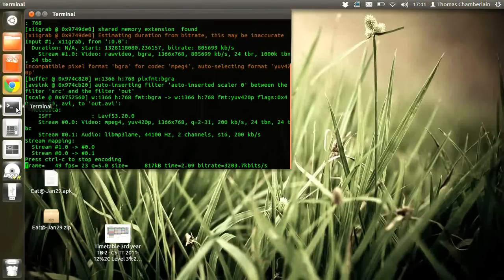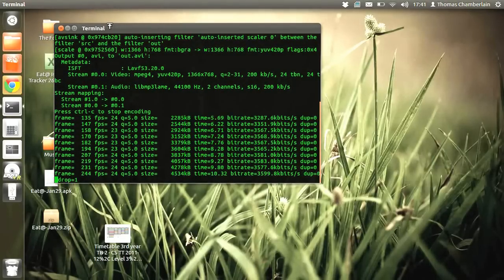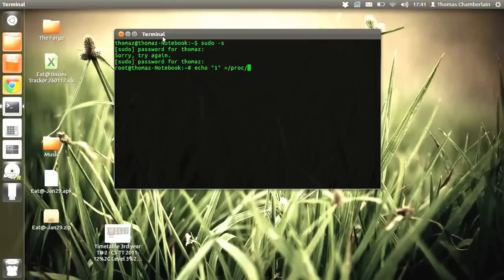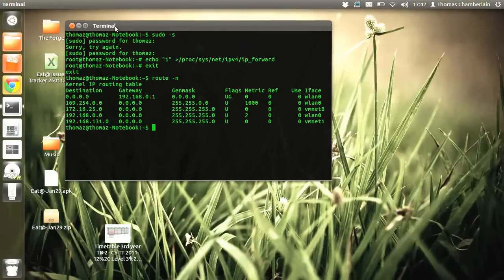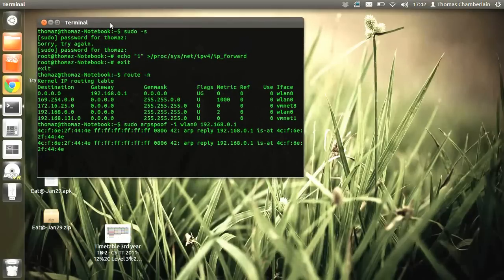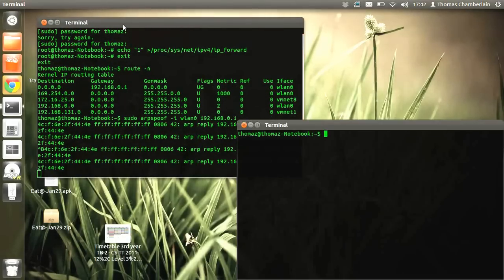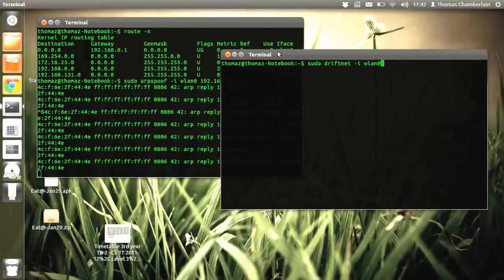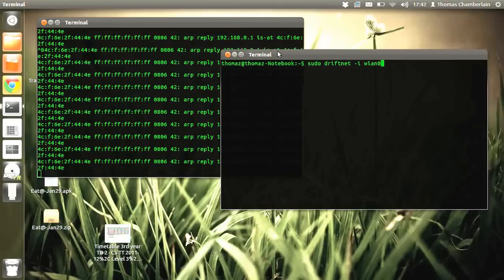Basic Man in the Middle Attack with Arpspoof + Driftnet on Ubuntu Linux 12.04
In this video I show you how to perform a very basic man in the middle attack. Simple, yet very effective.